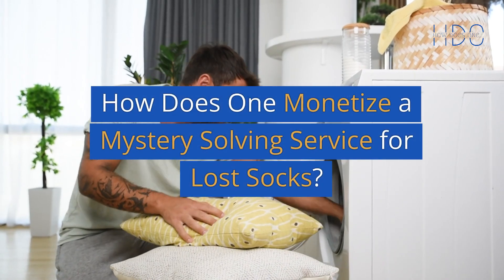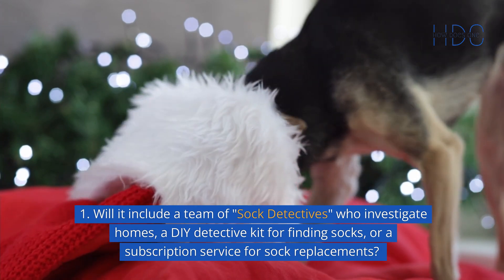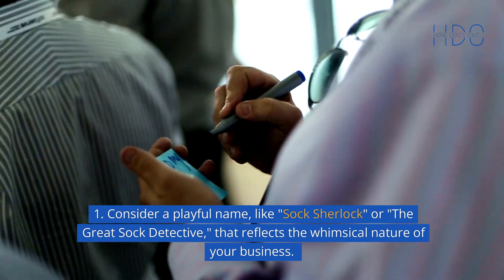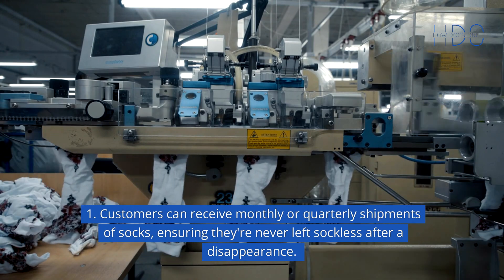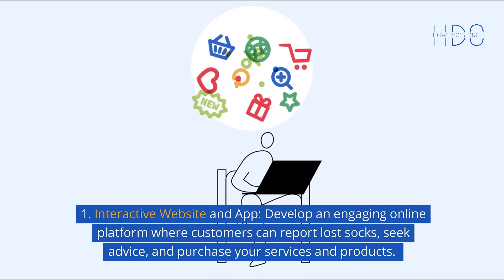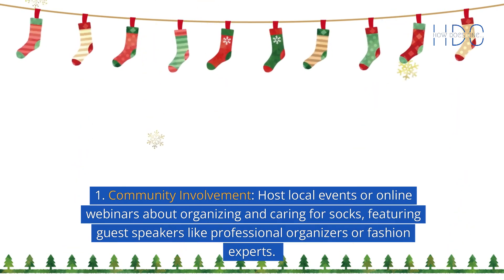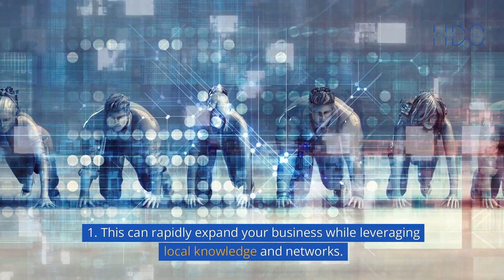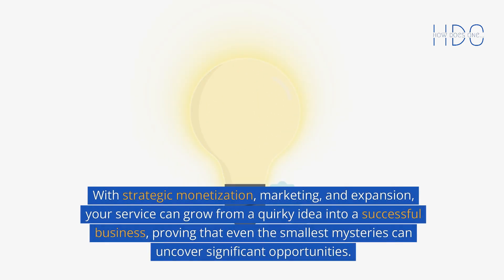How Does One Monetize a Mystery Solving Service for Lost Socks? 🧦🕵️‍♂️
Turning the universal dilemma of lost socks into a profitable venture requires creativity, humor, and a keen sense of opportunity. A mystery-solving service for this all-too-common household mystery not only taps into a niche market but also offers a playful solution to an everyday annoyance. Here's how to unravel this peculiar problem and knit together a business that keeps customers' sock drawers—and your wallet—full.

Stage 1: Crafting the Concept
Define the Service 🧩
Outline exactly what your mystery-solving service will offer. Will it include a team of "Sock Detectives" who investigate homes, a DIY detective kit for finding socks, or a subscription service for sock replacements? The key is to combine practical solutions with an engaging, humorous approach.

Market Research 📊
Conduct surveys and focus groups to gauge interest and determine the most common scenarios in which socks go missing. This research can help tailor your services to address the most frequent sock disappearances effectively.

Brand Development 🌟
Create a memorable brand identity for your service. Consider a playful name, like "Sock Sherlock" or "The Great Sock Detective," that reflects the whimsical nature of your business. Design a logo, choose a color scheme, and develop a brand voice that communicates fun, mystery, and reliability.

Stage 2: Monetizing the Mystery
Service Packages 🎁
Offer various levels of service, from a simple online consultation and advice session to in-home investigations for recurring sock loss issues. Each tier can be priced accordingly, ensuring there's an option for different budgets.

Subscription Model 📦
Introduce a sock subscription service as a follow-up to your investigations. Customers can receive monthly or quarterly shipments of socks, ensuring they're never left sockless after a disappearance. This model provides a steady revenue stream and complements the mystery-solving aspect of the business.

Merchandise and Kits 🛍️
Sell branded merchandise, including detective-themed sock pairs, magnifying glasses, and "Lost Sock" posters. Additionally, offer DIY detective kits with tools and tips for preventing sock loss and conducting searches at home.

Stage 3: Engaging Your Audience
Interactive Website and App 💻
Develop an engaging online platform where customers can report lost socks, seek advice, and purchase your services and products. Incorporate a fun, interactive element, such as a "Sock Loss Incident Report" form or a "Sock Detective" game.

Marketing Strategy 📣
Utilize social media to share humorous content related to sock loss, customer testimonials, and success stories from your investigations. Collaborate with laundry detergent brands, washing machine manufacturers, and clothing companies for cross-promotional opportunities.

Community Involvement 👥
Host local events or online webinars about organizing and caring for socks, featuring guest speakers like professional organizers or fashion experts. Use these events to promote your services and engage directly with potential customers.

Stage 4: Expanding the Empire
Partnerships 🤝
Form partnerships with sock manufacturers to offer discounts on their products as part of your service packages or subscription boxes.

Franchising Opportunities 🌍
Once your mystery-solving service gains popularity, consider offering franchising opportunities to entrepreneurs in other locations. This can rapidly expand your business while leveraging local knowledge and networks.

Beyond Socks 🔍
Explore the potential to apply your mystery-solving business model to other commonly lost items, such as keys, remotes, or jewelry. This diversification can attract a broader customer base and increase revenue potential.

Conclusion: Solving the Case of the Missing Socks
Launching a mystery-solving service for lost socks combines humor with practicality, offering a unique solution to a universal problem. By creating engaging, memorable experiences for your customers, you can build a brand that stands out in the marketplace. With strategic monetization, marketing, and expansion, your service can grow from a quirky idea into a successful business, proving that even the smallest mysteries can uncover significant opportunities.

What’s the most unusual place you’ve found a lost sock? Share your stories in the comments below! 😊